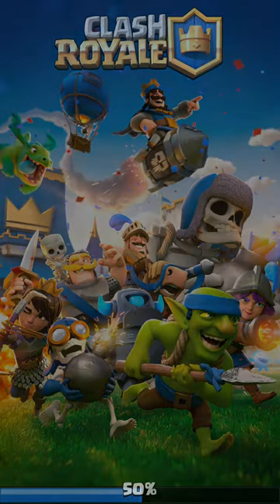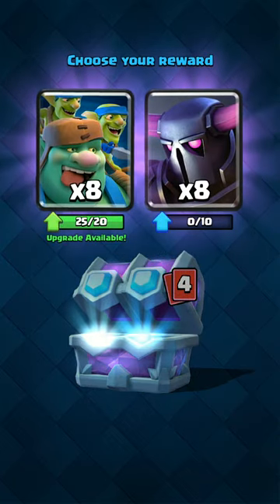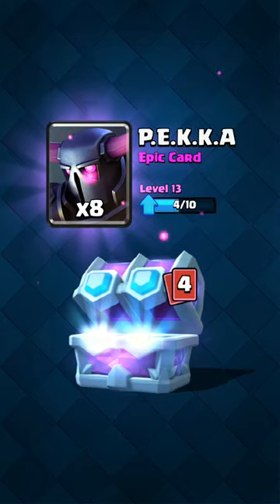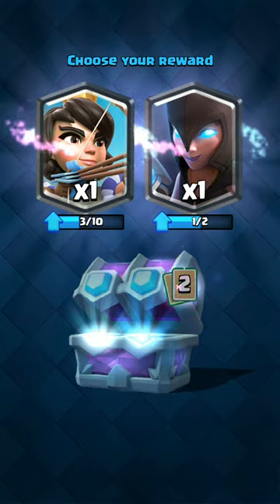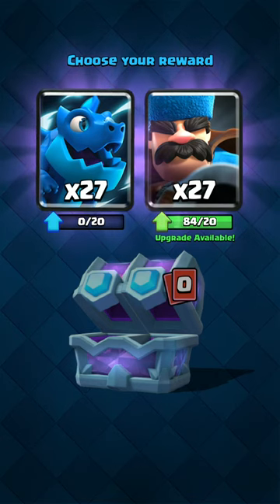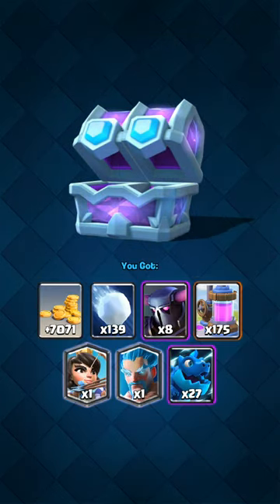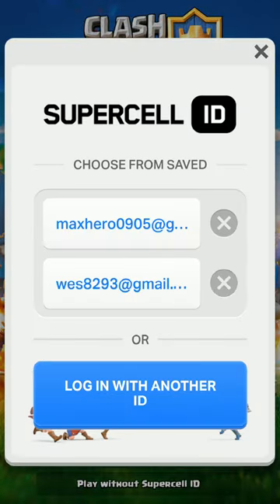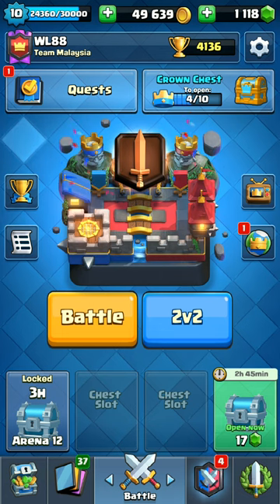2 legendaries! one season Chest EPIC!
Production Of Wesley Gaming